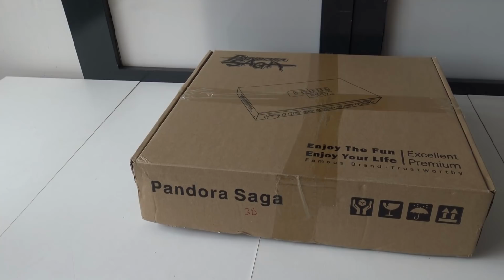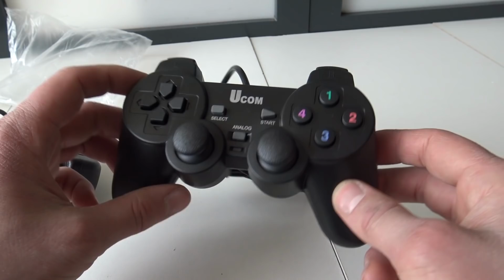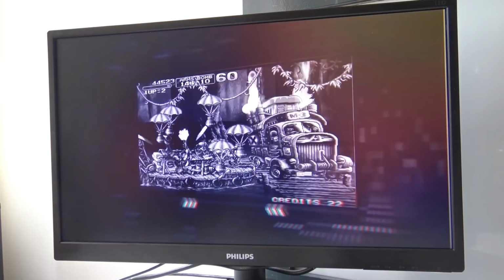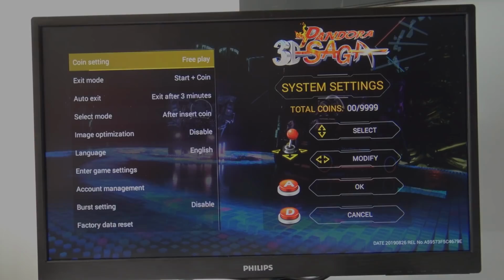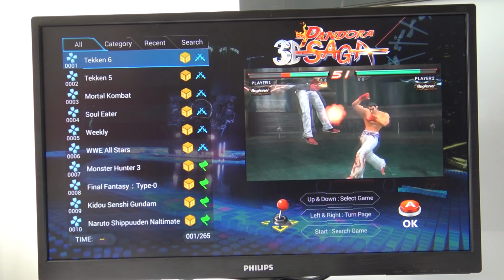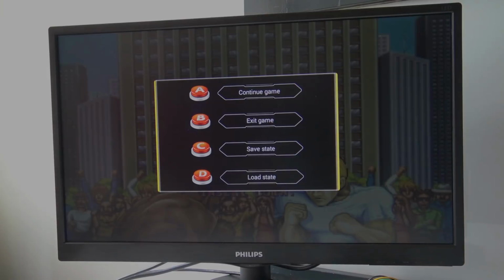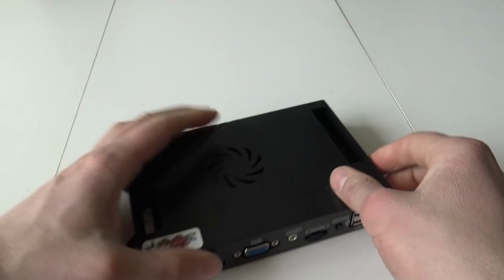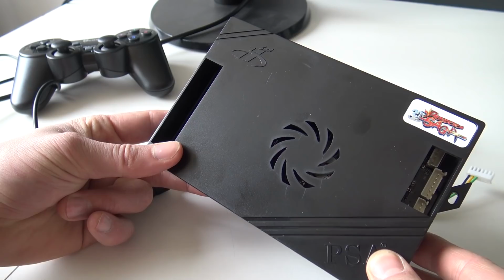Pandora Saga 3D / Ultimate Retro Game Console from China ?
From the Pandora's Saga 3D Line this is the all new edition with new features.
Better Retro Game Emulation and support for new platforms like Dreamcast, PSP, 8-bit and 16-bit.

Naughty Skipping: 😈
Unboxing - 0:13
How to connect - 4:10
Menu - 5:46
PC Engine / Jackie Chan - 8:24
PSP / Tekken 6 - 8:54
Dreamcast / MvC2 - 9:28
Neo Geo / Samurai Shodown - 10:02
Arcade / Darius - 10:36
PSX / Bloody Roar 2 - 11:21
N64 / Cruis'n World - 11:51
NES / Turtles 2 - 12:19
SNES / Killer Instinct - 12:45
GBA / Sonic Advance - 13:08
GBC / Spawn - 13:35
MD / Sonic 3 - 13:55
Quick Load / Save - 14:29
Teardown - 14:53
Conslusion - 16:55